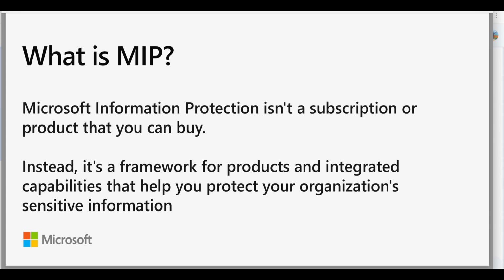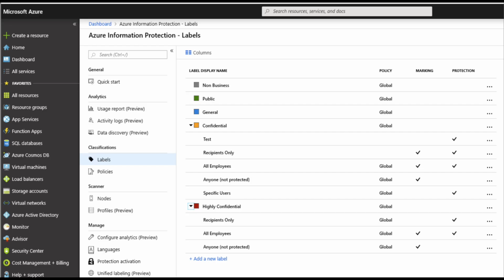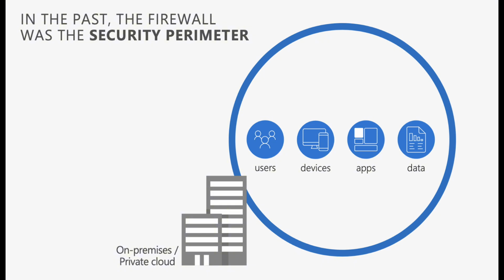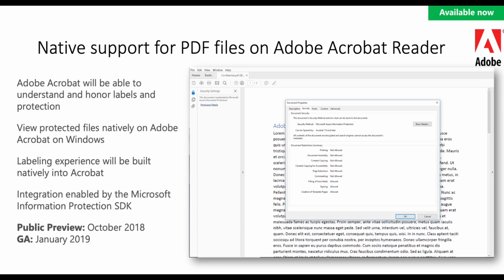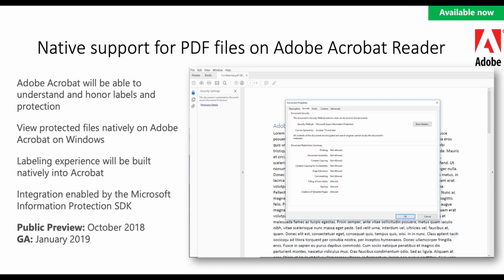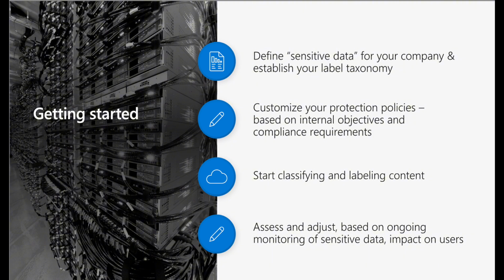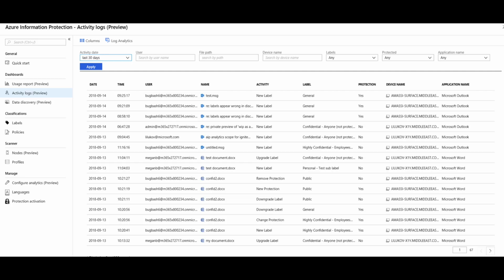How Microsoft Information Protection can be used to Secure Sensitive Information